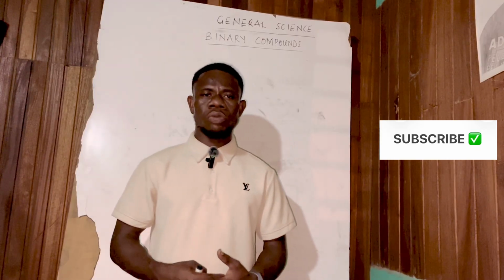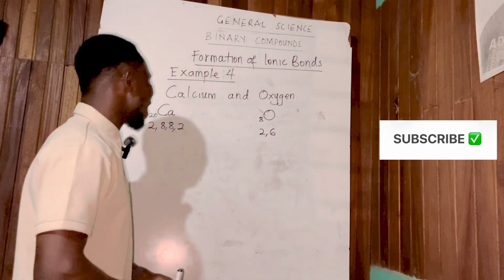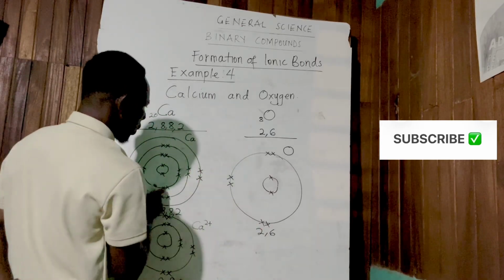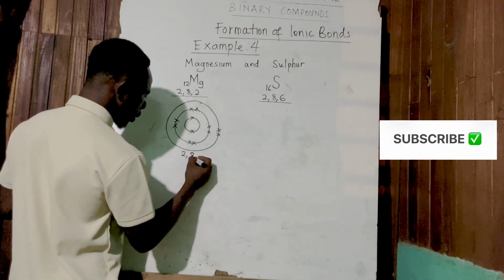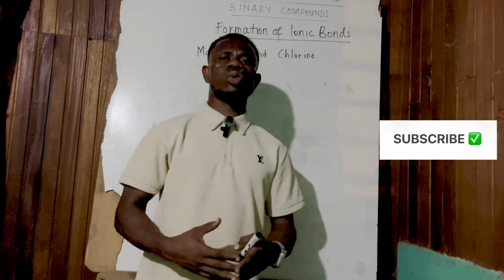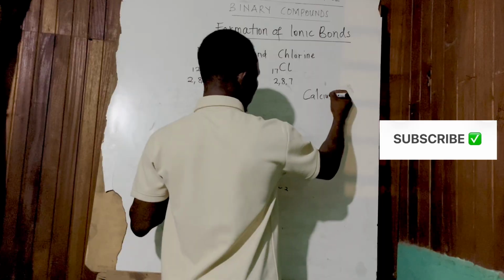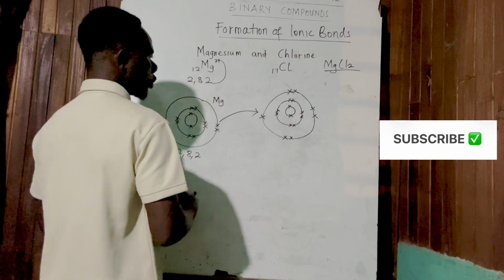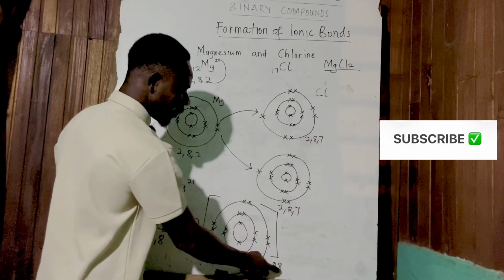GENERAL SCIENCE (BINARY COMPOUNDS) PART 2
Ionic compounds and the formation of ionic bonds
Worked Examples